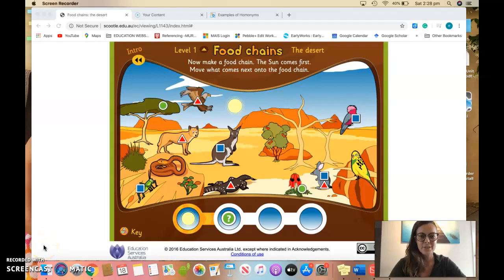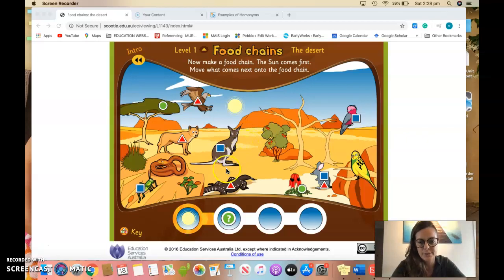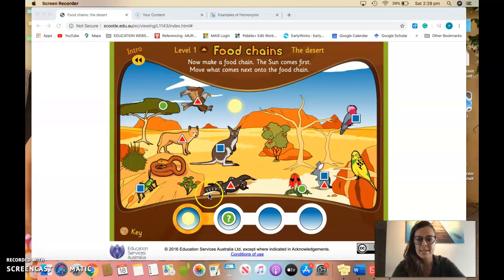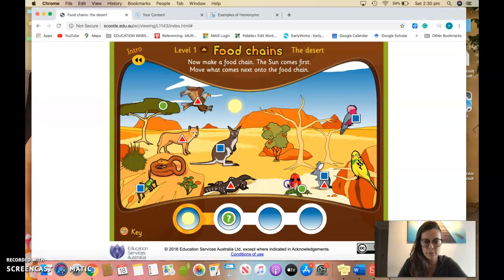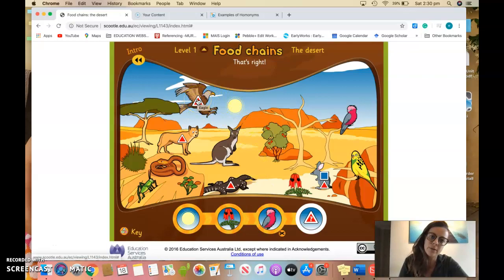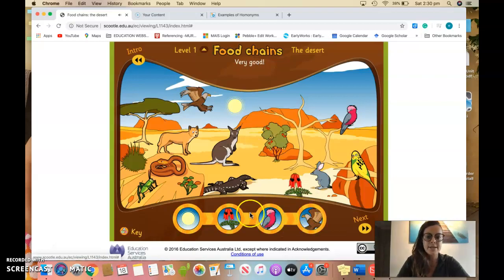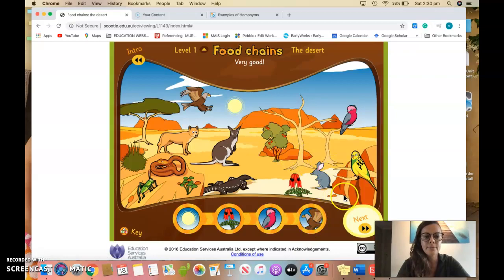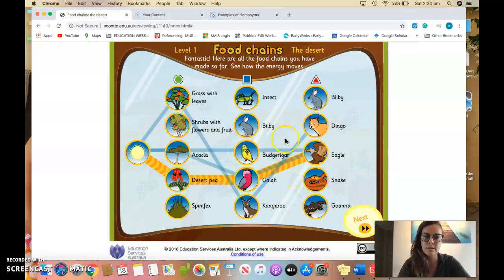Food Chains - Serious Game - TASK 6